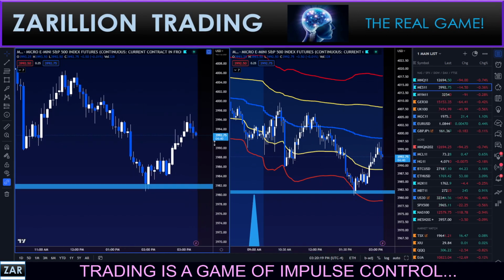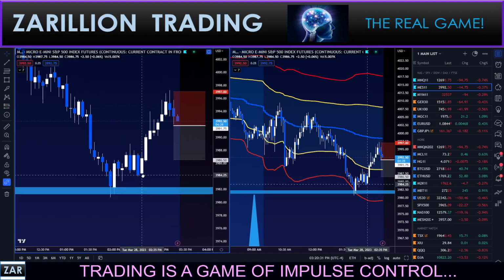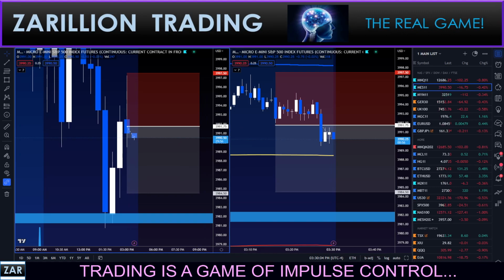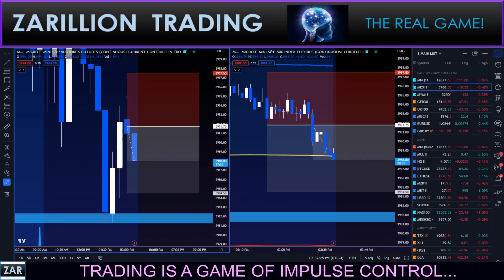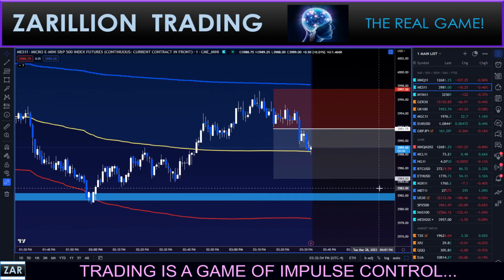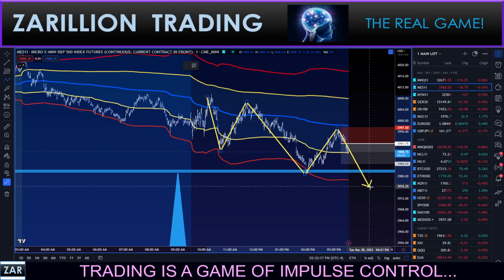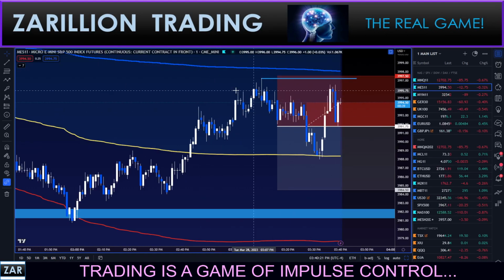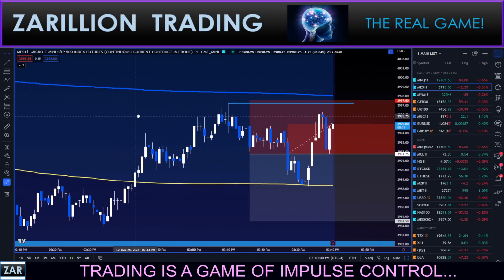-5.75 POINT LOSS! SPX SHORT! TCON TRADE!